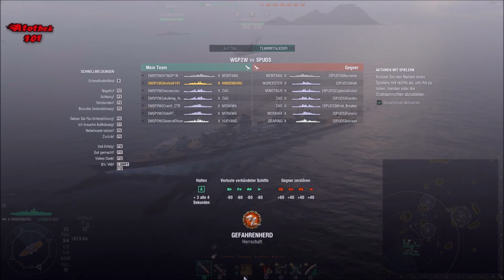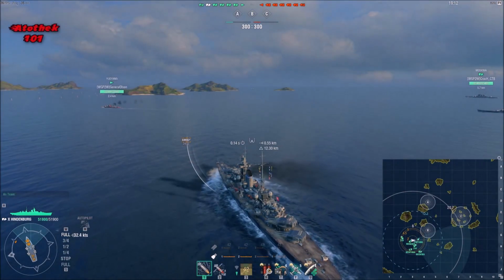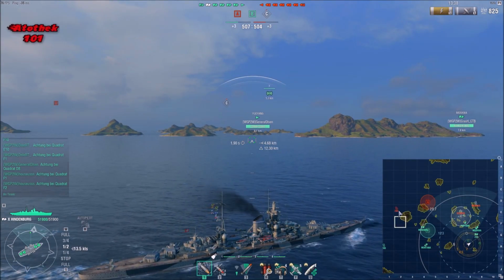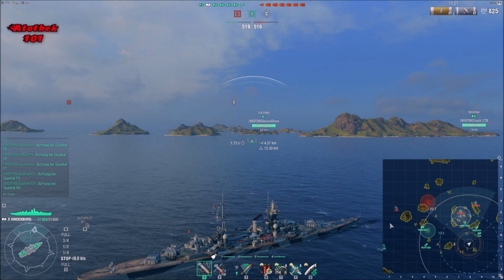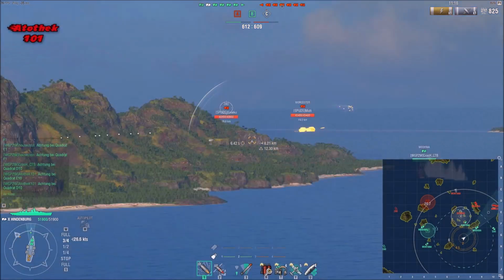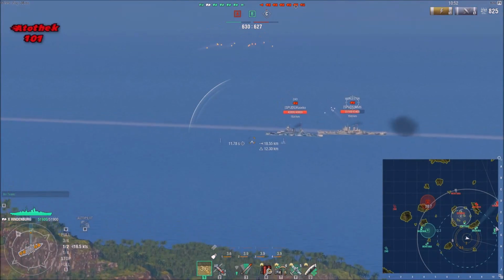Clanwars - WGP2W vs SPUDS - Playing against Worcester line-ups #3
► If you want to support me, you can do the following ►

➊ Give the vid a like
➋ Write a (nice) comment
➍ Share the video with friends
➏ Recommend it to others :)

► If you want me to make a commentary on one of your replays to help you get better, just upload the replay and send the link to my Email-adress: . Also let me know in which language I should commentate (english/german).